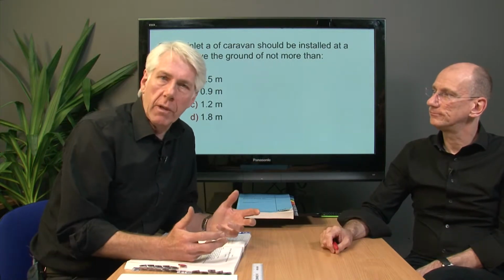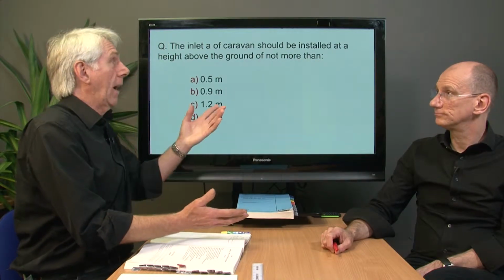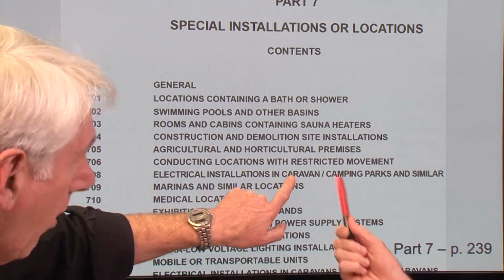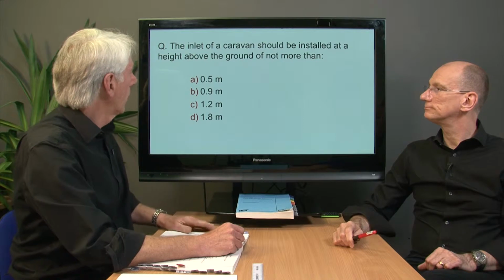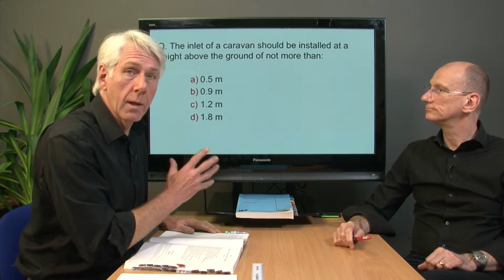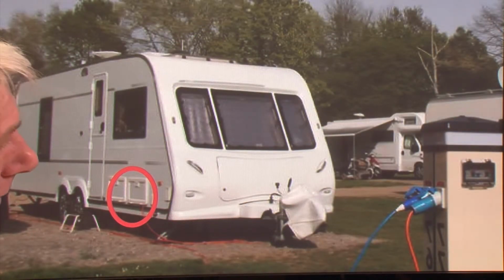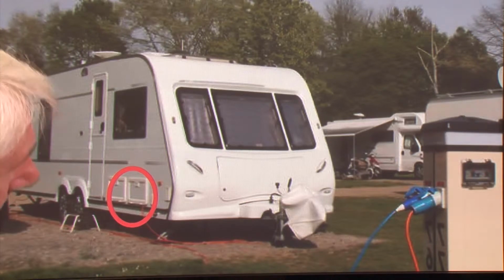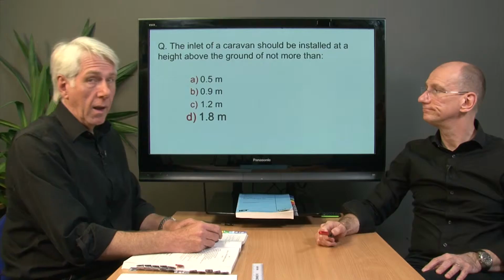18th Breakdown - Q6 - where are the maximum heights for caravan inlets?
Caravan inlet exam question causing confusion? In this video, we break down a tricky 18th Edition Wiring Regulations  style question that has caught out many students: “At what height above ground should the inlet of a caravan be installed?”

We show you why so many people look in the wrong section of Part 7 (Special Locations), how the word “inlet” is the key, and where to find the correct answer in Section 721 of BS 7671. You’ll learn how to avoid this common mistake, save time in the exam, and feel more confident when questions refer to caravans and caravan parks.

Perfect for electricians, apprentices and anyone revising for the 18th Edition exam.